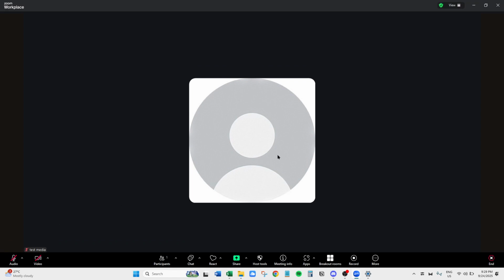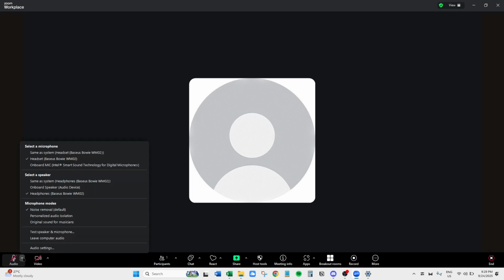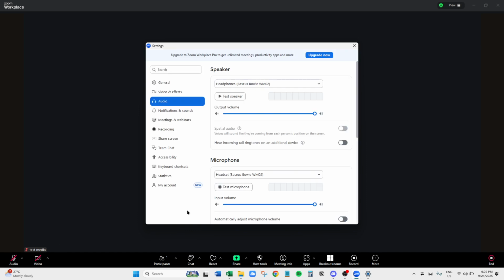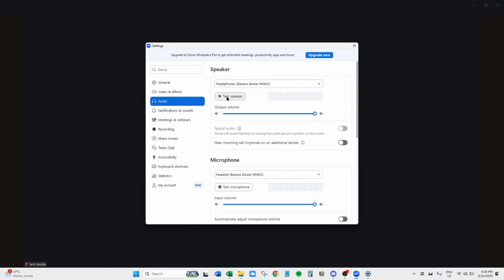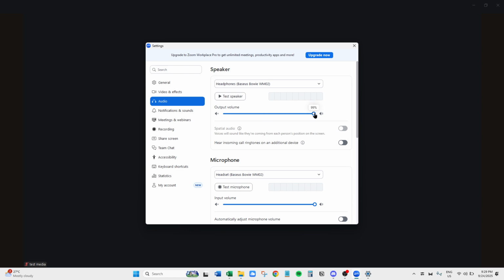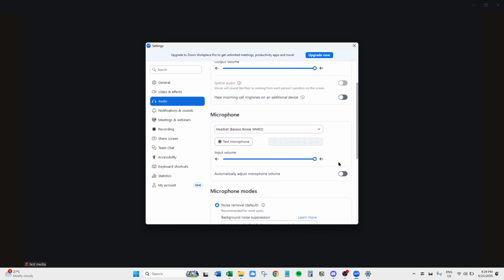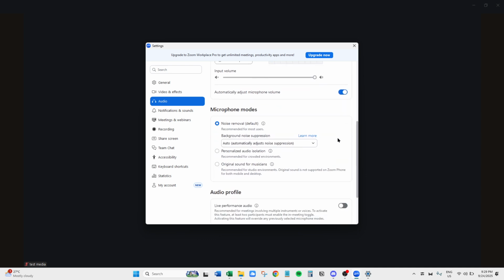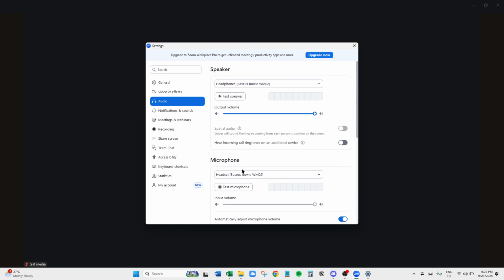How To Fix Audio Problem In Zoom Meetings [2025 Guide]